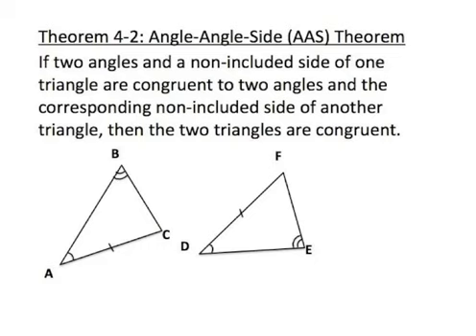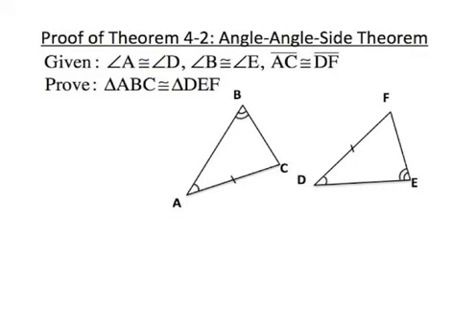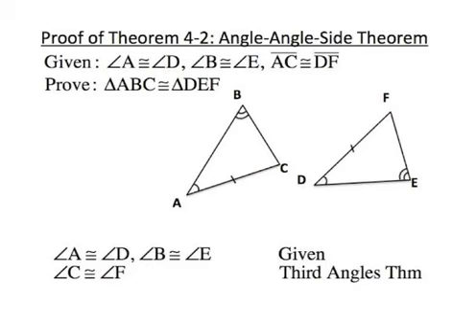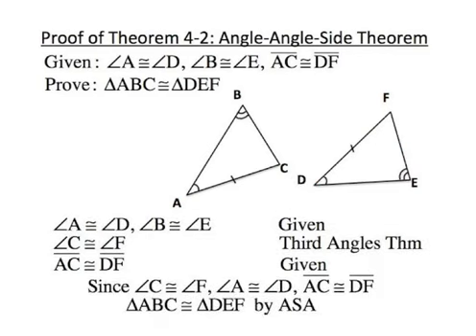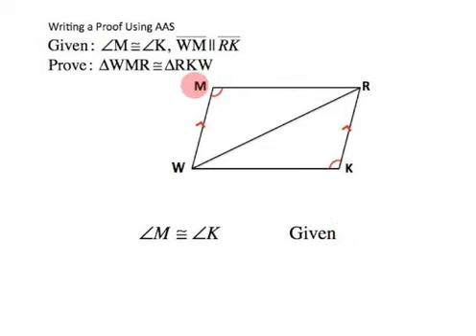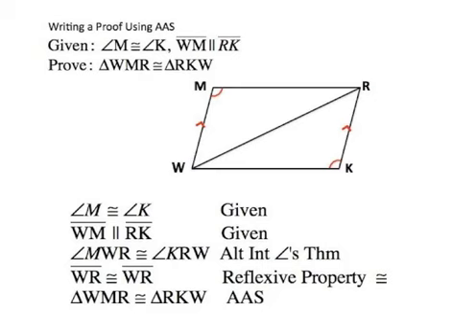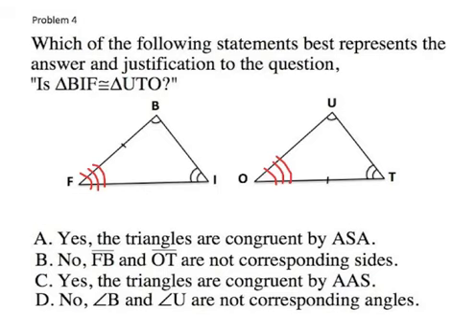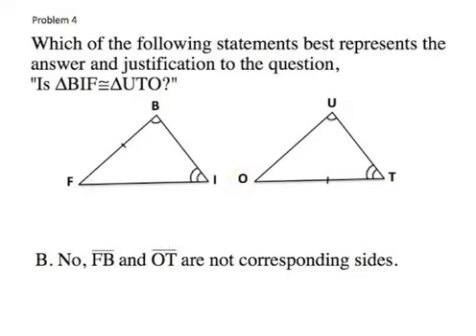AAS Triangle Congruence